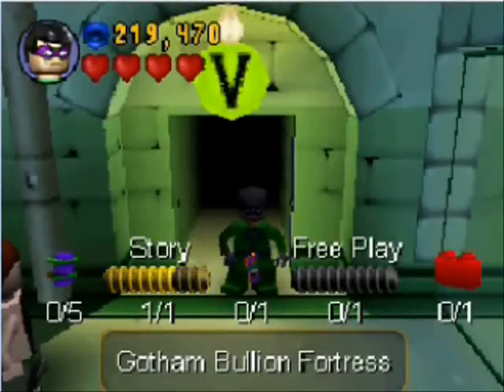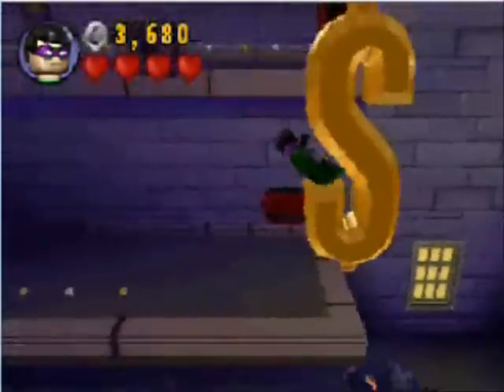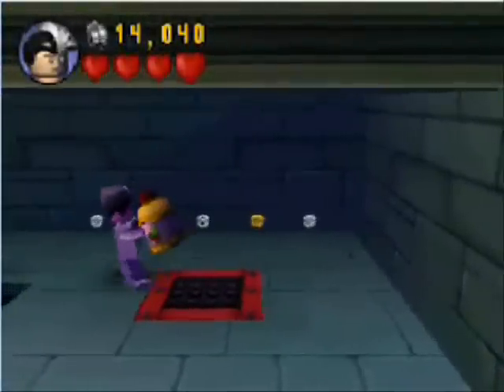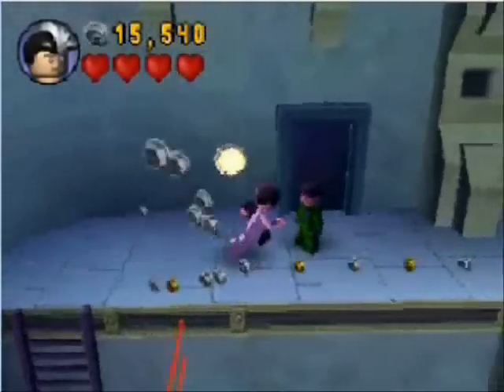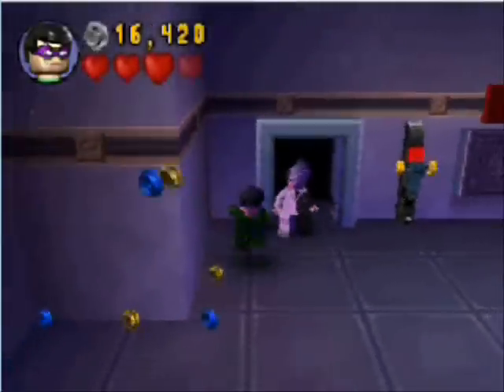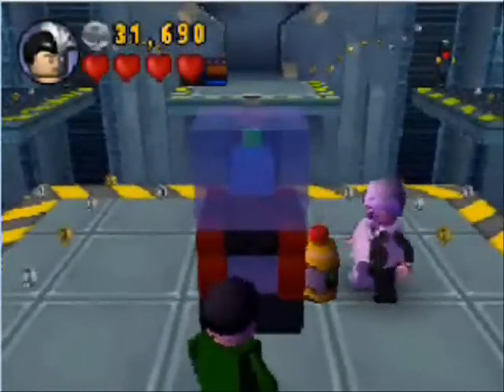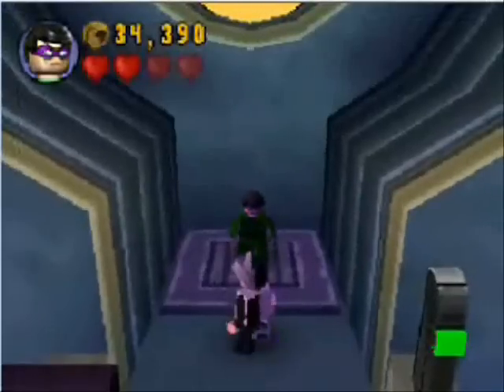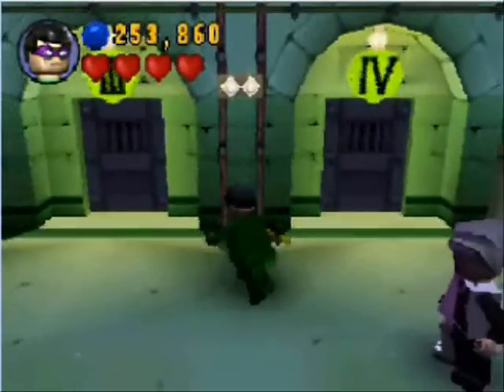Let's Play Lego Batman (Villains) Part Five - It's Not Poptarts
Riddle me this - what is so cool it's hot, yet so hot it's cool?
... Poptarts?
IT'S NOT POPTARTS!